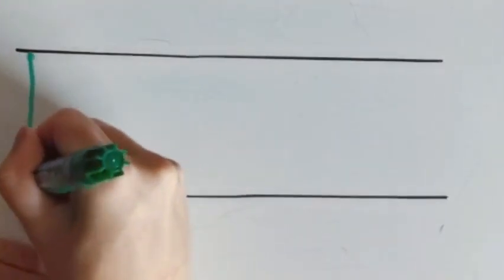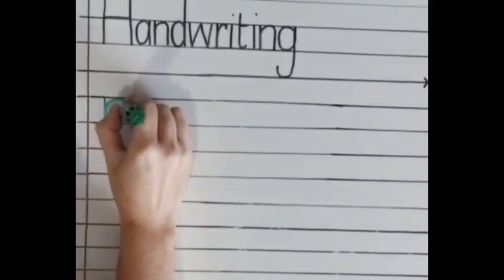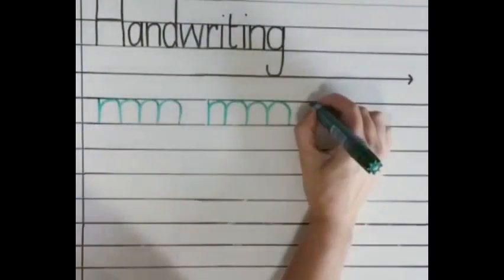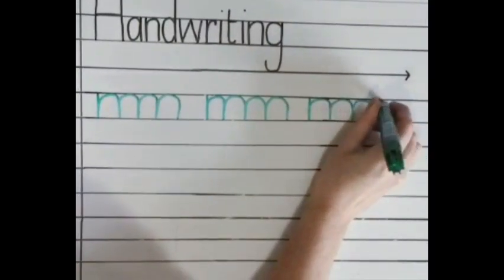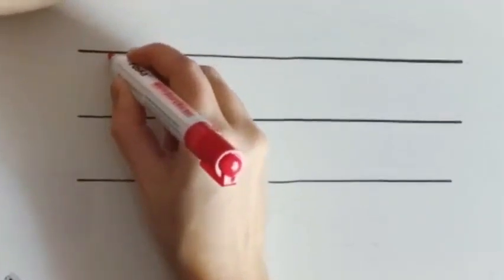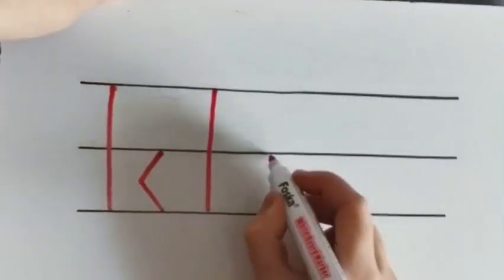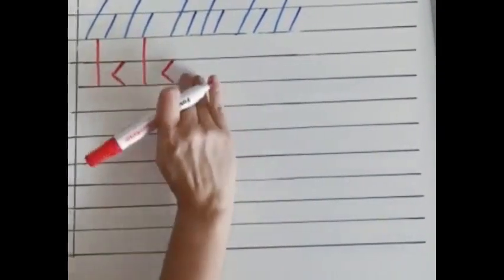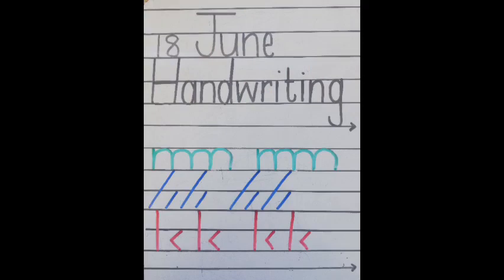Grade 2 English RTHL Week 10: Handwriting Patterns Part 2